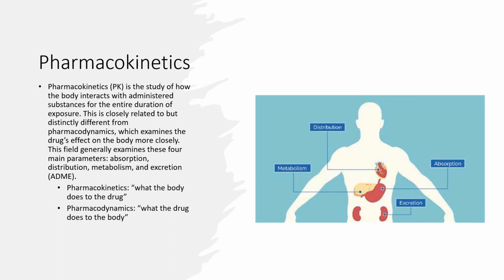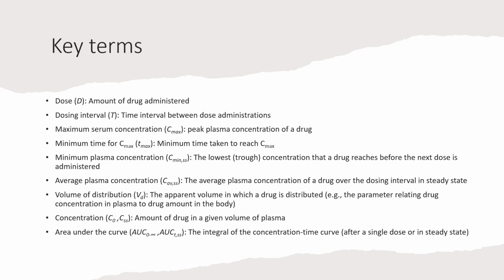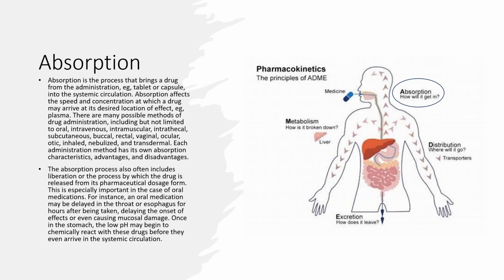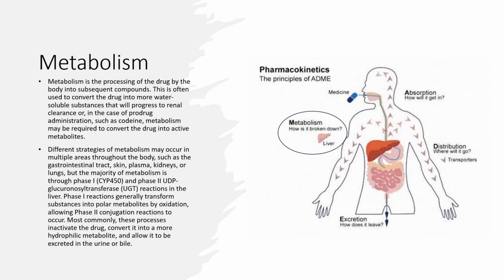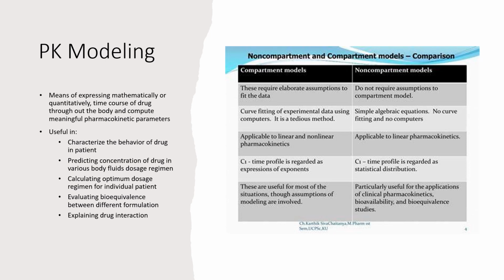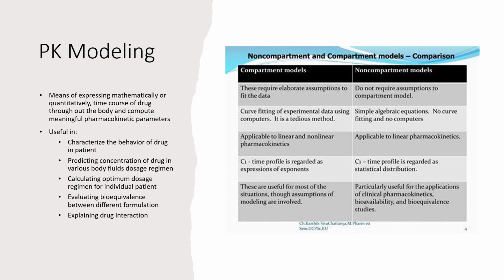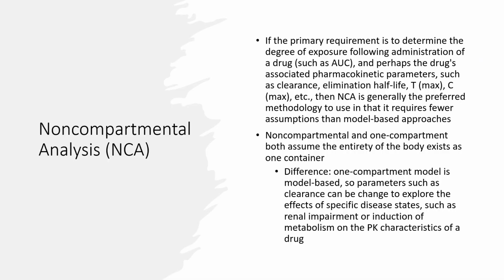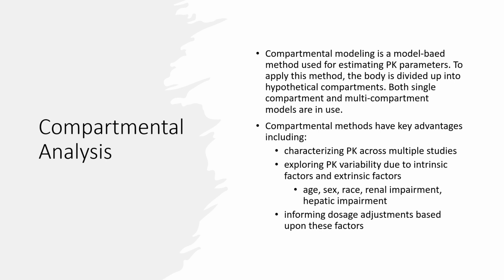What is Pharmacokinetics (PK)? | A look into ADME and modeling analysis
Pharmacokinetics is an important field of study which provides important data on the behavior of molecules within organisms. Knowledge of pharmacokinetic principles helps prescribers adjust dosage more accurately and rapidly. Application of pharmacokinetic principles to individualize pharmacotherapy is termed therapeutic drug monitoring. In this video we will introduce PK and talk specifically about absorption, distribution, metabolism and excretion (ADME) and PK compartmental modeling. Sometimes referred to as PK, pharmacokinetics is a branch of pharmacology that is dedicated to determining the fate of substances administered to a living organism. Chemical xenobiotics such as drugs, food additives, pesticides, and cosmetics are all investigated by PK studies.
It’s not just how a molecule acts within the organism that determines its fate from initial administration to complete elimination, however. The organism itself acts upon an introduced chemical substance due to a number of factors. Pharmacokinetics is the study of how the organism affects the substance, compared to how the molecule affects the organism.
Pharmacodynamics (PD) is the study of how the molecule affects the organism. Both PK and PD are combined in PK/PD models, which influence the dosing, benefit, and adverse effects of administered substances. There are several different pharmacokinetic models used which try to understand how a molecule behaves in and affects an organism. The multi-compartmental model is a commonly used mathematical standard.